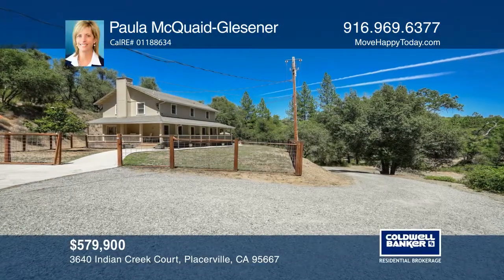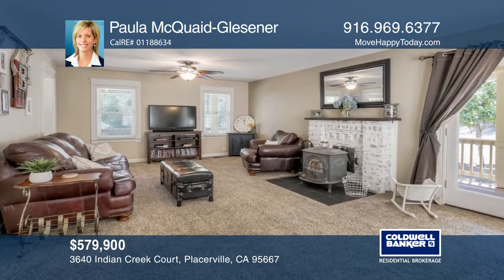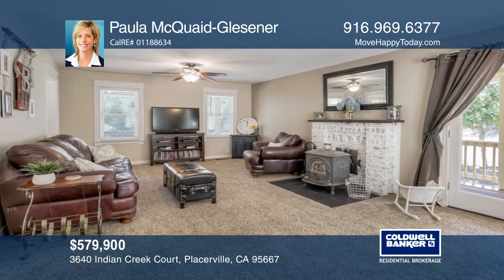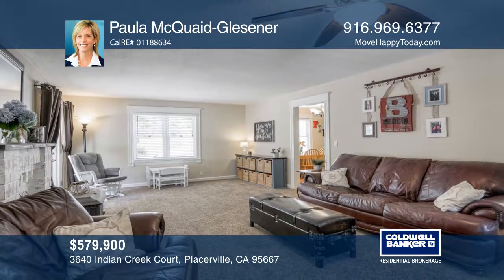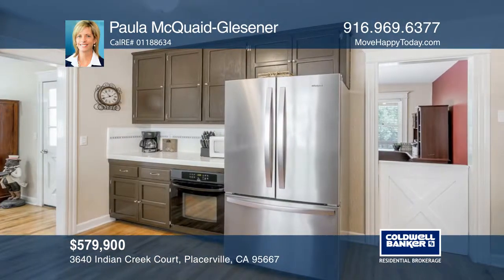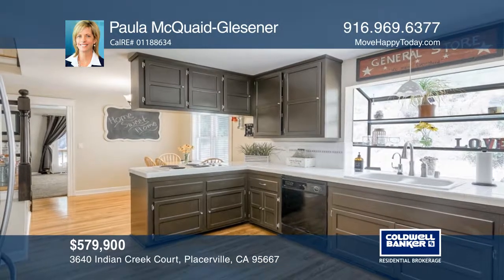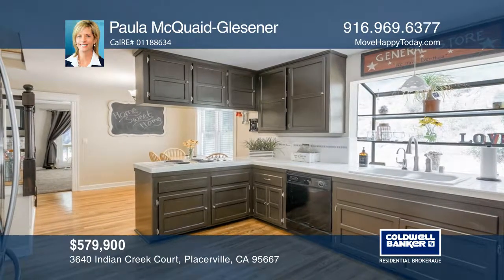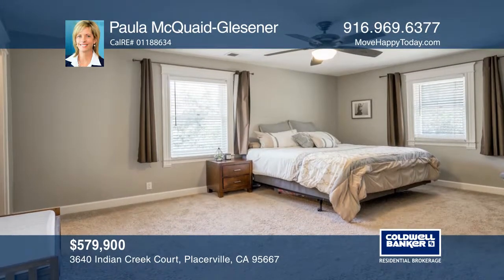3640 Indian Creek Court Placerville, CA | ColdwellBankerHomes.com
3640 Indian Creek Court, Placerville, CA

Picture perfect property with a creek running through it near Greenstone! Gorgeous country farmhouse offers 2010 square feet with three large bedrooms plus office and three baths on approximately five acres - a little slice of heaven. Relax on the charming wrap around porch or large patio. Sunny and